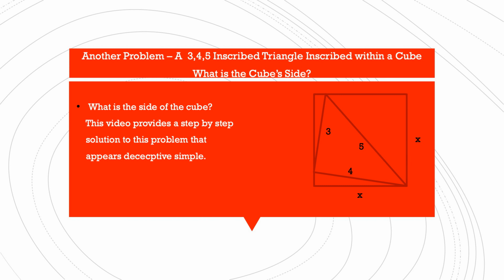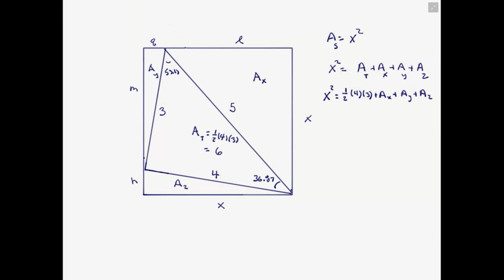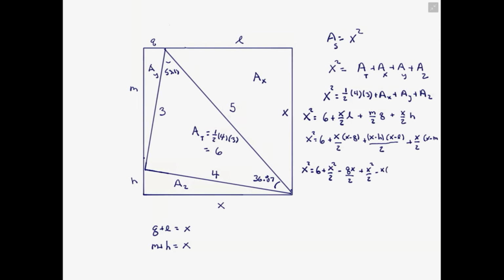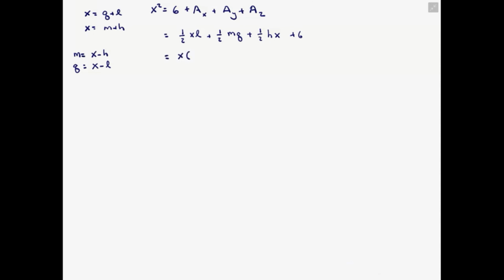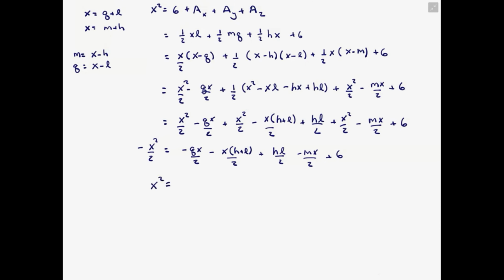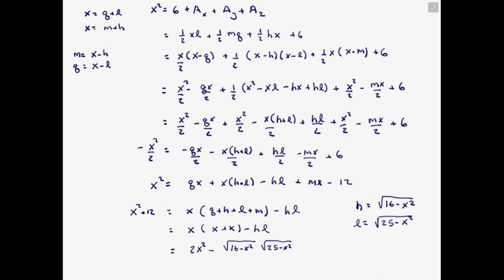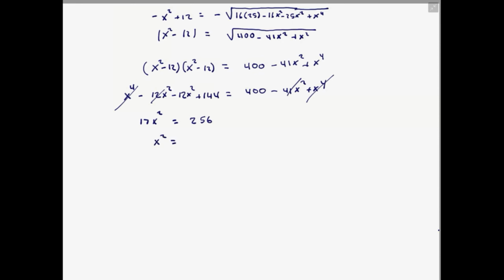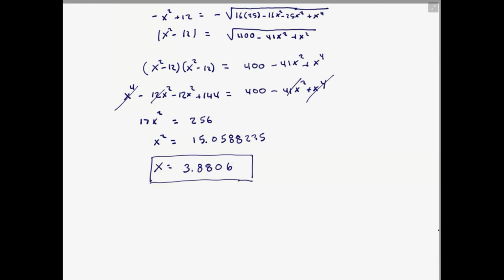3,4,5 Triangle in Cube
This video explains how to solve the problem of a 3,4,5, right triangle inscribed within a square…answering the question what is the square’s side length?